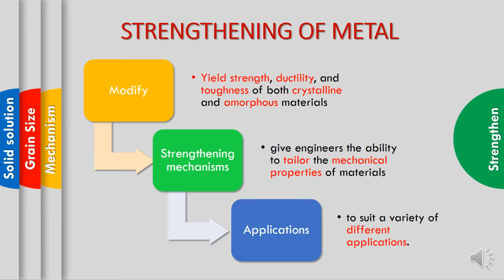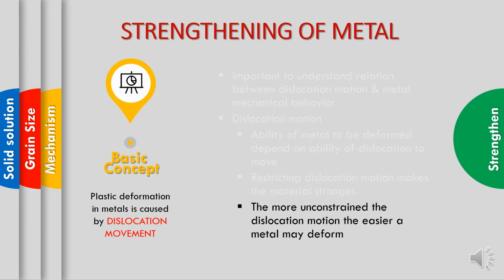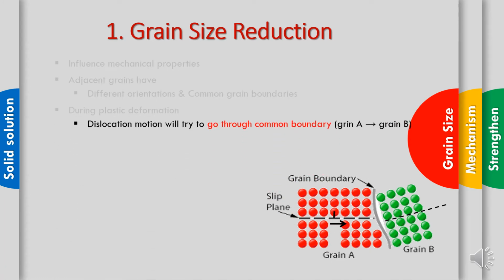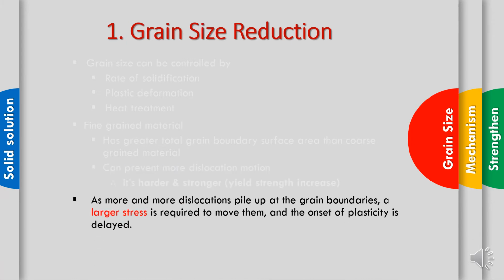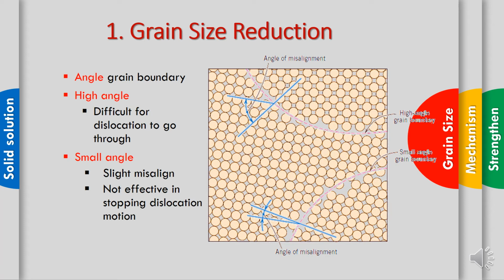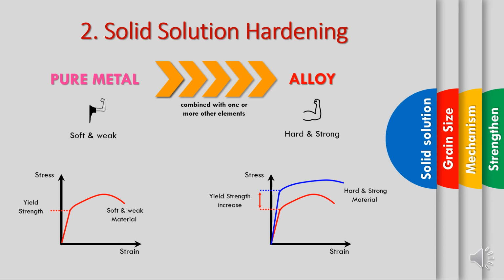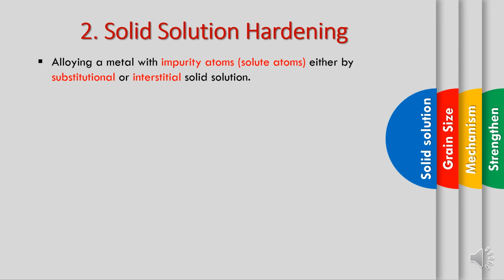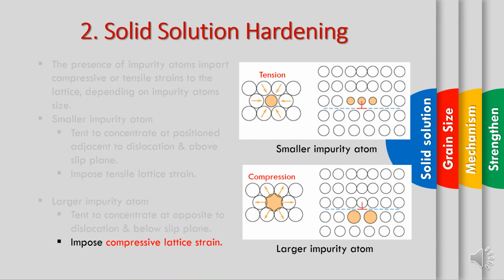Materials Science Chapter 5 PART B